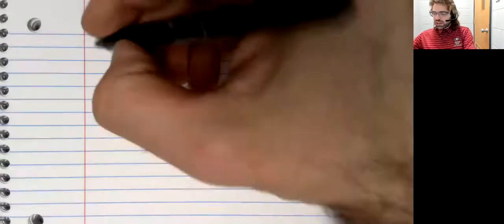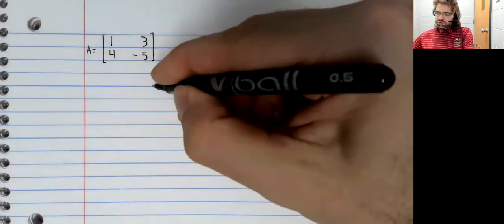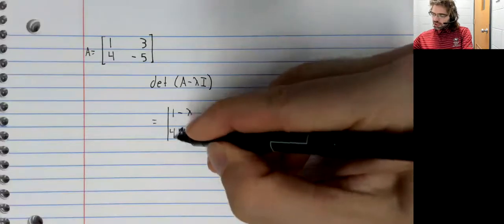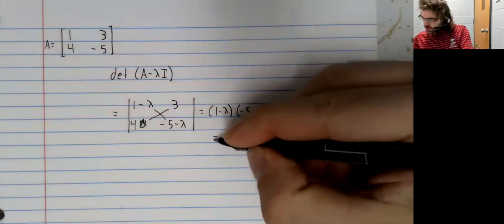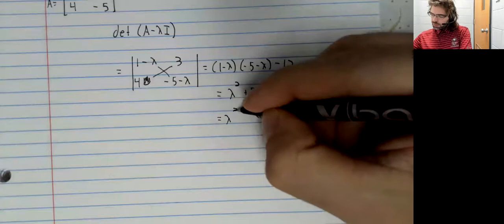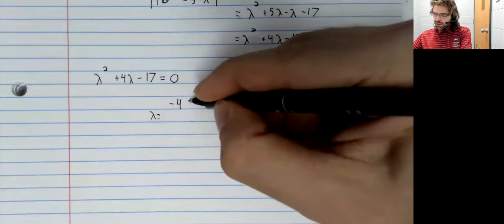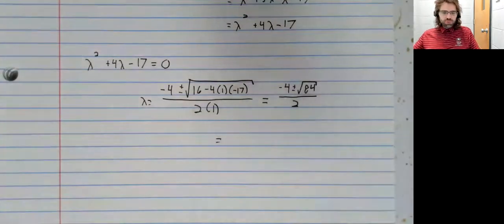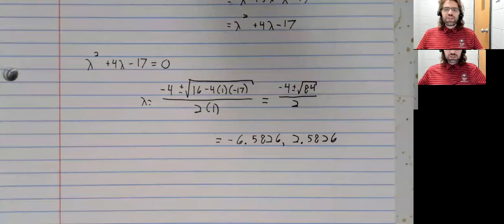LA, Section 5 2, Finding eigenvalues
We can use the characteristic polynomial to find the eigenvalues of small matrices.  This material is from Section 5.2 of your textbook.